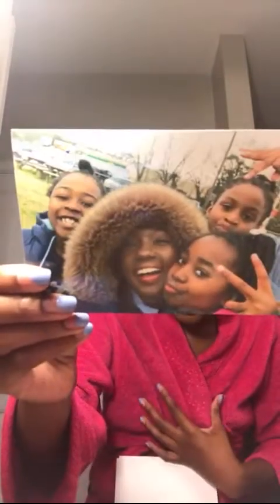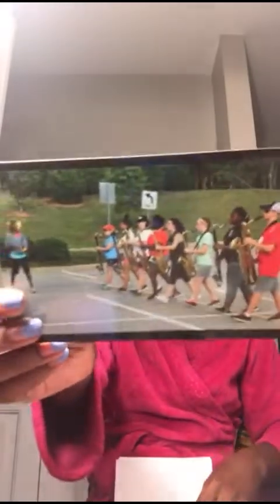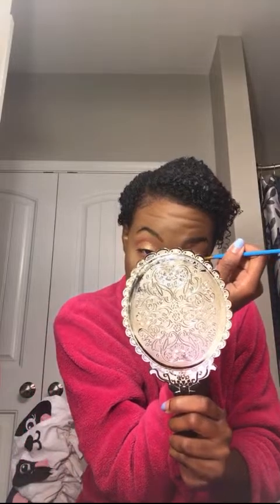GRWM Jackie Aina X ABH 😍